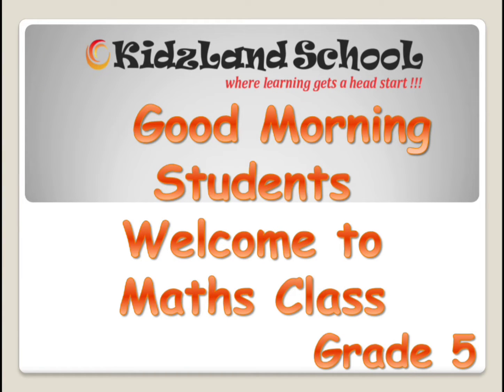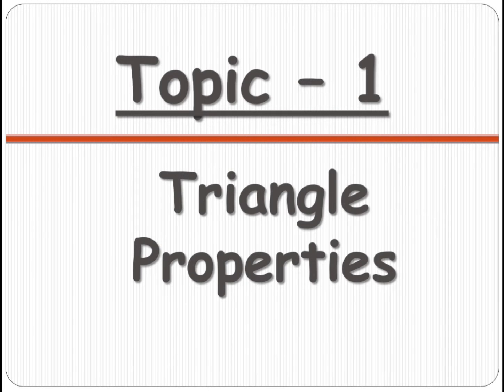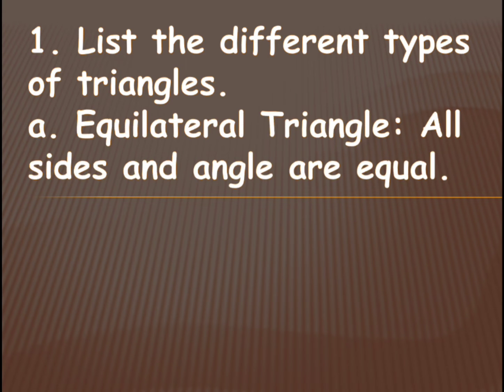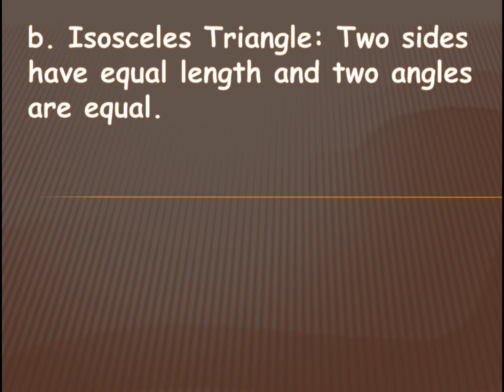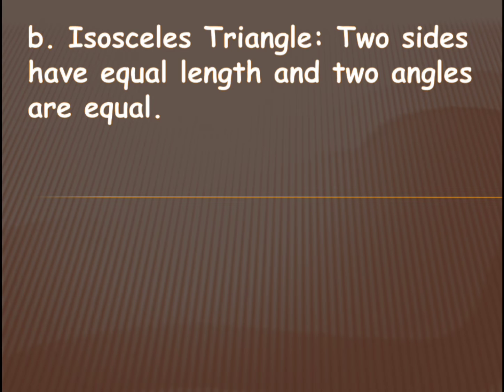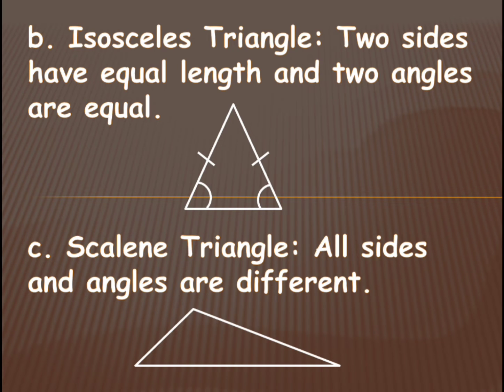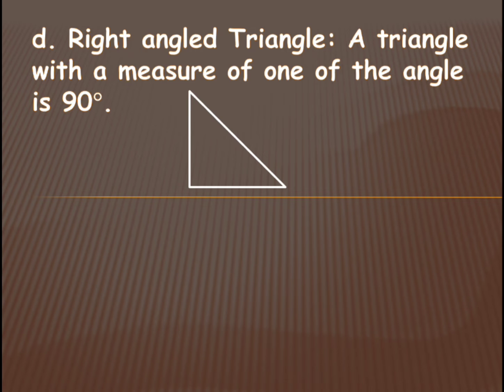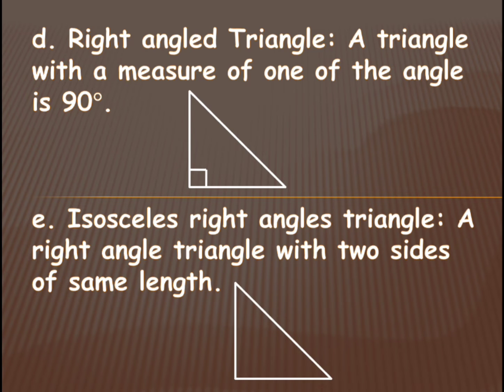GRADE 5 Sub: Maths (06-12-2021 Monday)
BLOCK 15 SHAPE PROPERTIES

Topic 1 Triangle Properties